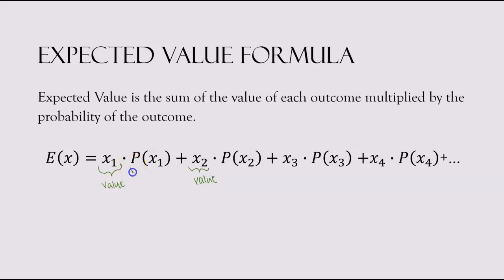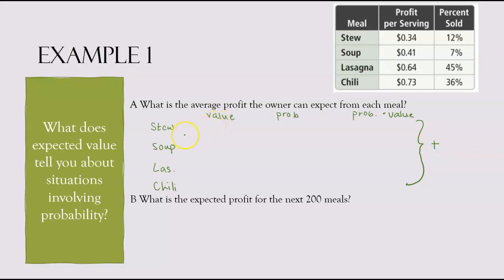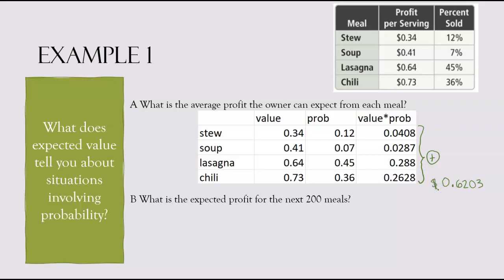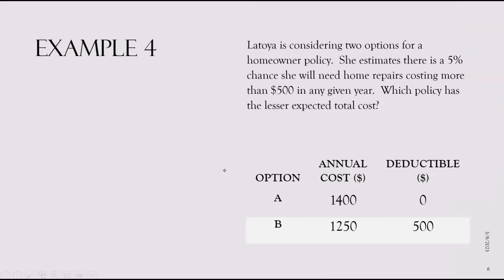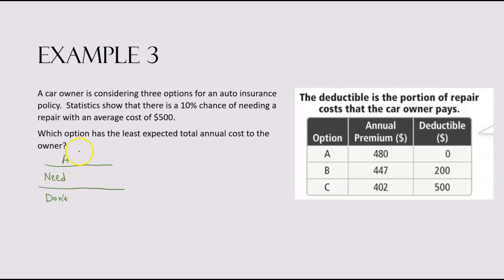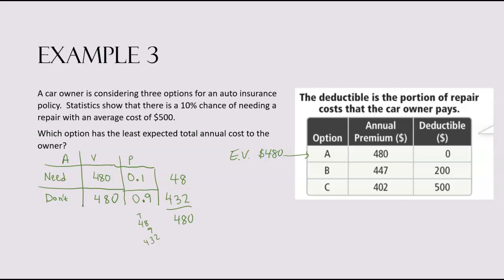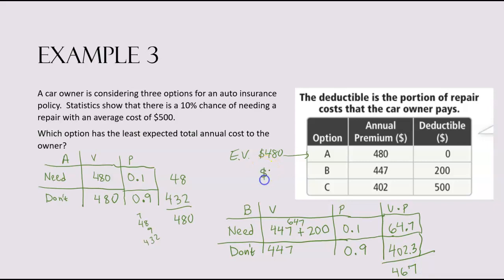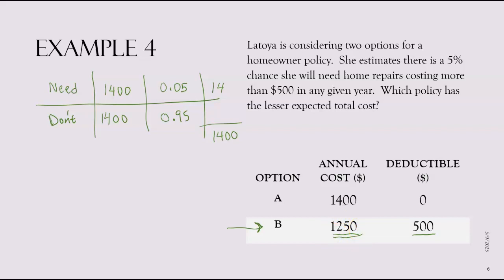12.5 Expected Value